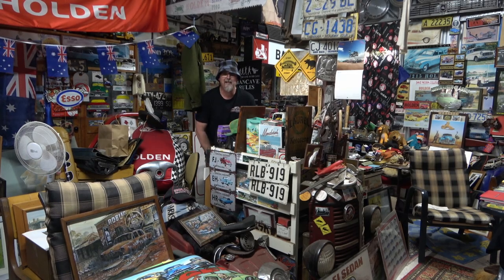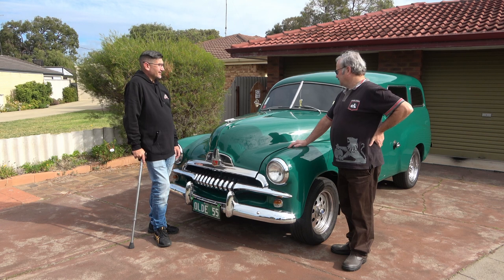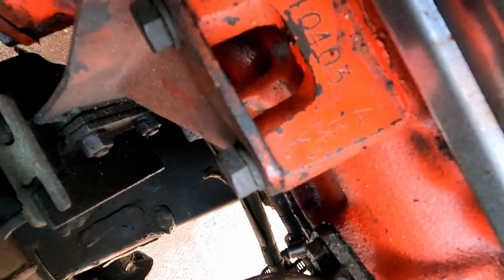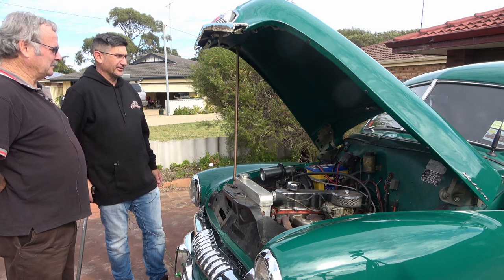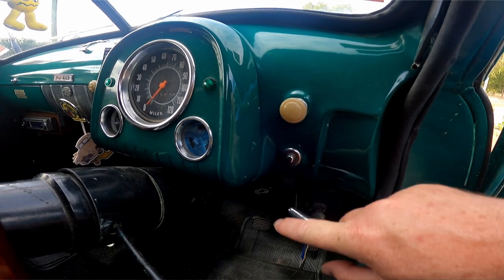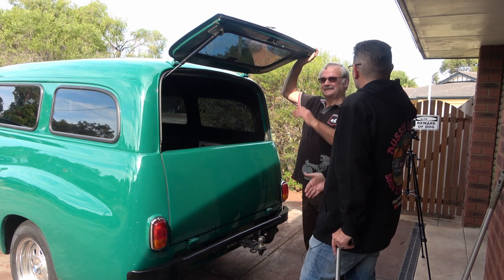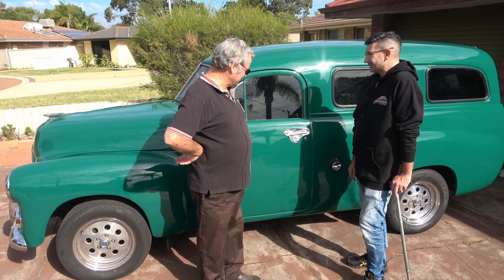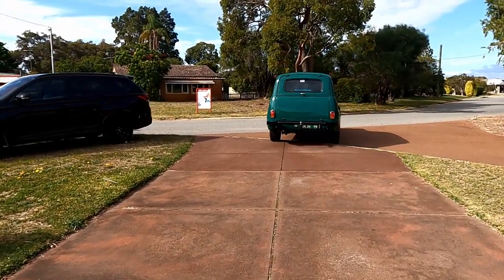Holden Tony's FJ Panel Van - Holden Collector Part 1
This FJ Holden Panel Van is stunning and a great piece of Australian Motoring History, plus Tony has been collecting Holden Items since 1970's which you will see in the next episode. Lets crack on about this FJ Holden Panel Van first.

Tony or Holden Tony as his friends have named him, has owned this 1955 FJ Holden Panel Van for 15 years now. Its painted in Emerald Green, which is a Rover Paint Colour but has a lot of modern parts including some seats the he is embarrassed to mention. Tony has always wanted a FJ Ute, so he sold his EK Ute and started looking. He came across this FJ Holden Panel Van in the Sunday Times Reader Mart and the seller let Tony know, this is not a stock standard FJ. So he headed up to Whiteman Park area to see the FJ Panel Van and fall in love with it straight away.

The FJ Panel Van has 179 Red Holden Engine with 186 head, 350 Holley, WB Tri Matic gearbox, HR front Disc Brakes with Power Booster, HR drum brakes at the rear and a HT Steering Column. This FJ Holden Panel Van was used in the Australian Army and the Engine block is stamped Army 356, as every ex servicing members knows the Army tracks everything with serial codes. The Rego papers also state its army issued vehicle in its day. The FJ is running a Aussie Desert Coolers for its radiator and it done Tony well for over 15 years now without any issues. He has also add a classic Klaxon Horn in the van for fun as well.

The interior is classic for the age of the vehicle, however, Tony has added a few special touches such as a custom Steering Wheel cover and in the back of the FJ is a Carpet Lined Roof and mattress in the back for comfort.

Tony's good friend Don Loffler who is a Holden Historian and an Author of several books has given him great information through the books and several phone calls. If its Holden, then these two know about it.

Tony has a couple of special piece on the FJ Holden Panel Van, which I have not seen before. The first one is the door handle plates with a Holden Lion stamped standing up. I have only seen the logo of the Holden Lion Sitting before and the second is the lockable fuel cap for the vehicle. These where apparently options back in the day from the dealer as well.

This is one lovely FJ Holden Panel Van but wait to you see what is coming, his Holden Collection since the 70's which is amazing.

00:00 Intro about Tony's FJ Holden Panel
00:46 Interview with Tony about his Panel Van
04:38 Looking at the Engine Bay
09:20 Interior of the FJ Panel Van
15.45 Rare Pieces on the FJ Holden Panel Van
18:44 Concluding Part 1 on Interview

We are dedicated to providing high-quality content, and your support will help us continue to grow and improve our channel. So what are you waiting for?

They are the leaders in Ceramic Coating and Car Care Specialty products, plus they are Australian Owned and Operated. and every purchase over $10 will receive a FREE GIFT if you the Aussie Garage Code of OZG-FREEGIFT.

Aussie Garage Equipment
▶️Go Pro Hero 9
▶️Go Pro Enduro Battery
▶️Scandisk Extreme Pro SD
▶️Rode's Wireless 2 Go
▶️Monopod Handle
▶️Go Pro Battery Charger

Parts For Muscle Cars
▶️ Rare Spares Parts
▶️Brakes & Parts
▶️ Performance Parts